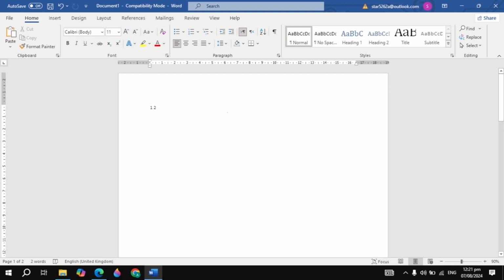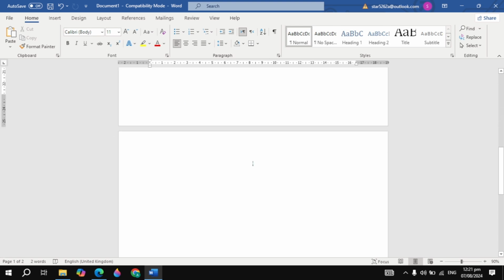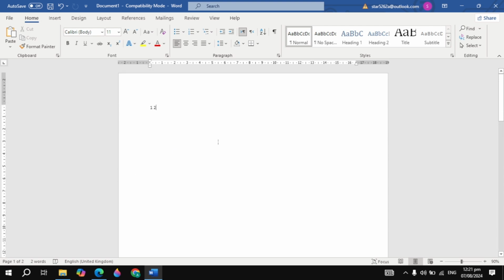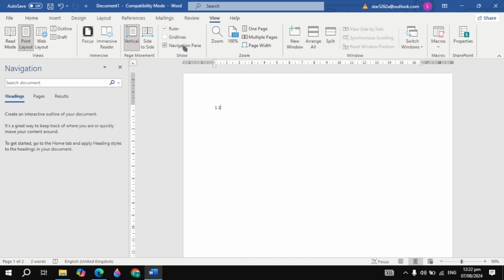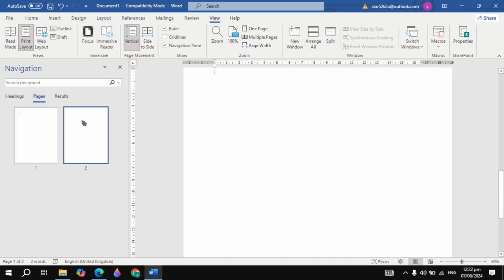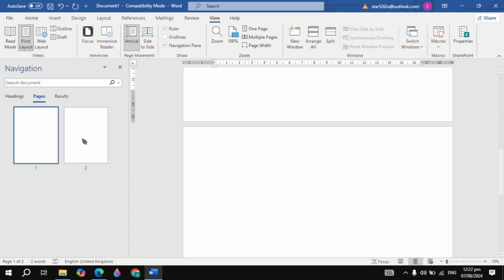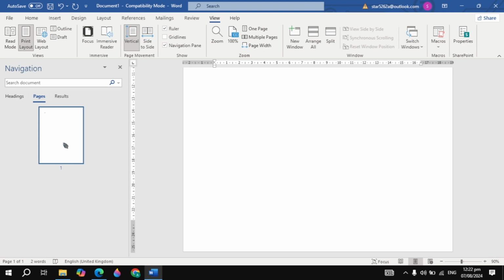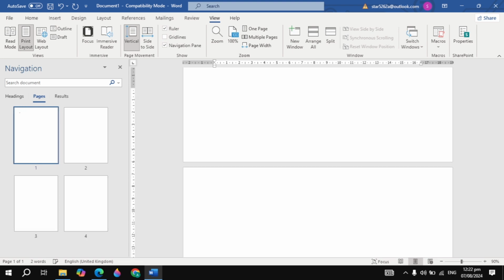How to Delete Blank Pages in Microsoft Word (Simple & Easy)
In this tutorial video, learn how to easily delete blank pages in Microsoft Word with simple steps that anyone can follow. Are pesky blank pages disrupting your documents? Worry no more! This step-by-step guide will show you how to remove those unwanted pages quickly and efficiently. Say goodbye to frustration and hello to a cleaner document layout in just a few clicks. Whether you're a student, professional, or casual user, this handy trick will save you time and stress. Watch now to streamline your Word documents effortlessly. Don't let blank pages clutter your work – delete them with ease today!